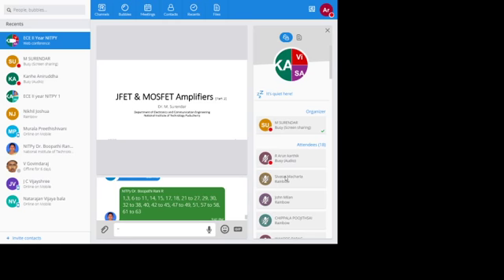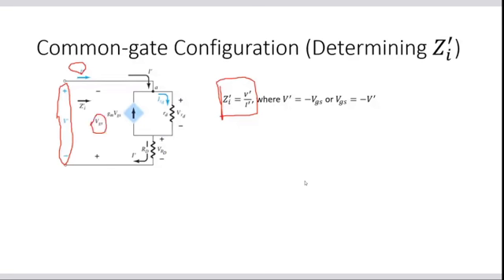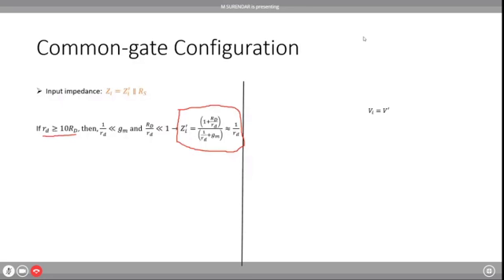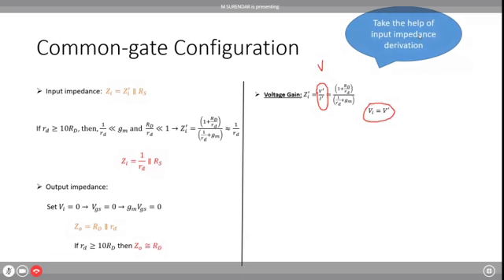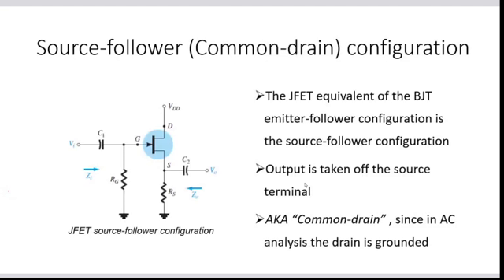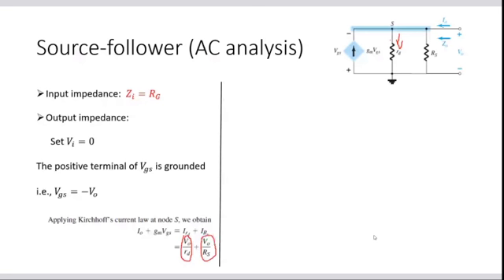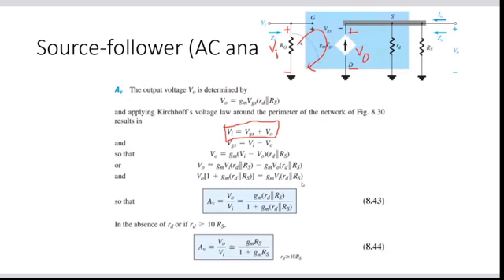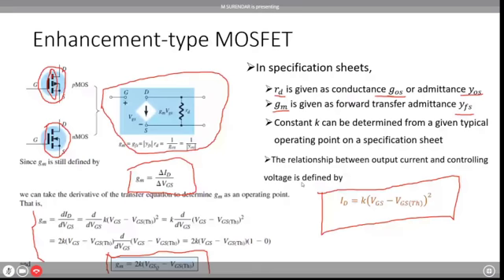JFET & MOSFET Amplifiers - 2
Instructor: Dr.M.Surendar , NIT puducherry
                  Class delivered on: 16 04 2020